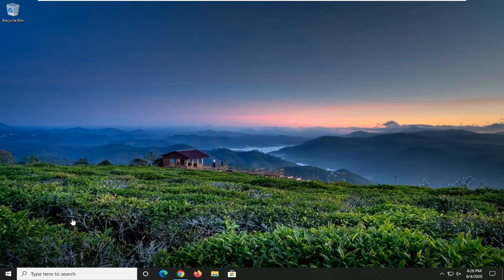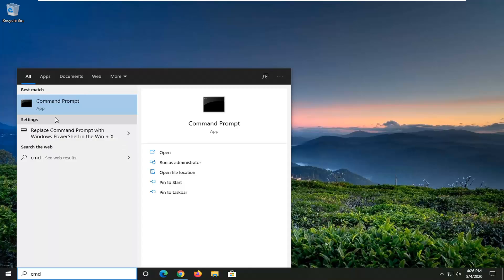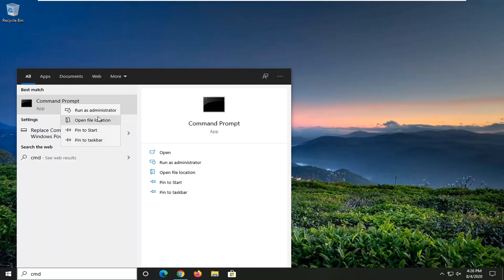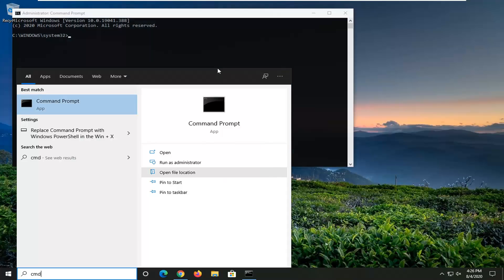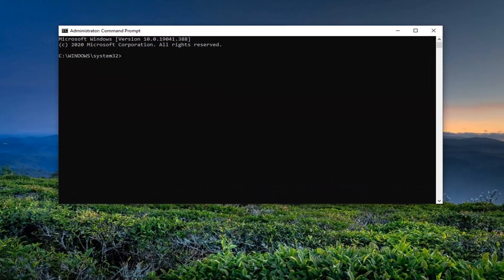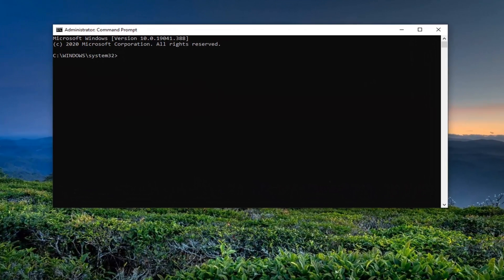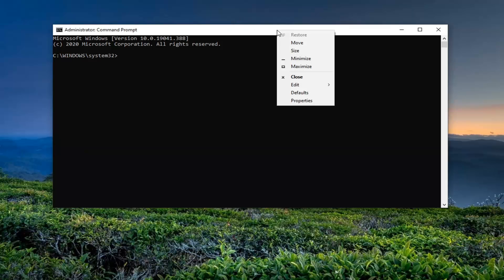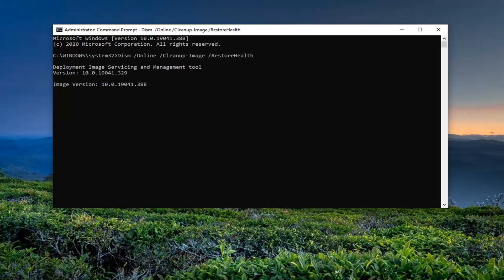[Solved] Windows Cannot Find C:\Windows\Regedit.Exe Make Sure You Typed Name Correctly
In this post, we discuss a case scenario and then provide the solution to the error message – Windows cannot find C:\Windows\regedit.exe that you might receive when you start your Windows 10 device or try to open the Registry Editor.

Windows cannot find C:\Windows\regedit.exe can happen because of malware infection, corrupted system files, and drivers or corrupted Windows Installation. This error message isn’t limited to any specific OS version and can occur in Windows 10,8, and even 7.

What Causes the Windows cannot find C:/Windows/regedit.exe error?
Our experts’ team after carefully analyzing the submitted reports by users, was able to find the undermentioned causes of the problem.

Malware Infection: Malware infects the system in many different ways. And it can affect the system’s brain i.e. The Windows Registry, especially Ransomware is known to create errors like the one that you are currently facing.
Corrupted System Files: Registry Editor access different system files to perform its routine operations and if any of these files is corrupted, it can force the system to suffer from this error.
Wrong Group Policy Settings: Group policy of the system is a powerful tool capable of disabling and unlocking different Windows components and if the access to the Registry Editor is disabled in the Group Policy, then you will suffer from this error.
Wrongly Configured Environmental Variables: Environment variables are the values that have all the information about the system’s environment. Every process of Windows has a set of environment variables and their values. And if environmental variables are wrongly configured, then you will suffer from the error.
Corrupted Windows Installation: If the OS of your system is corrupted then you can suffer many problems including the current issue.

If you receive and error on Windows startup or when trying to run the Registry Editor that says Windows cannot find C:\Windows\regedit.exe, here are the steps you can take to resolve this error.

Regedit.exe is a file that runs the Registry Editor. The Windows Registry system contains information about installations of software or hardware, their updates, and removals from your computer. This tool is usually used for resolving various problems and faults within the system. Although this is a rare case, there’s a chance that you may encounter some problems with this tool, which prevents users from opening the Registry Editor.